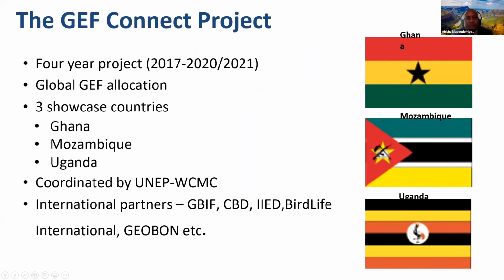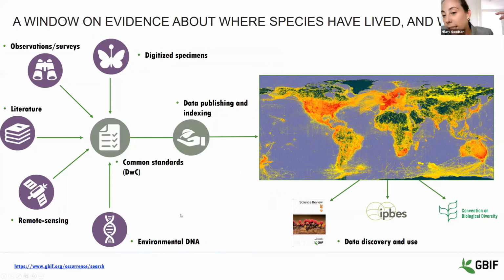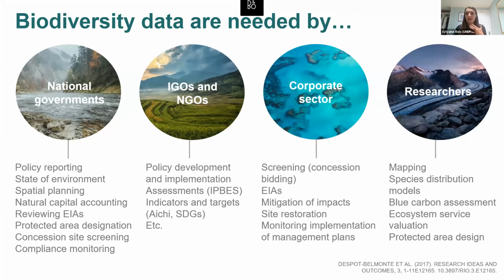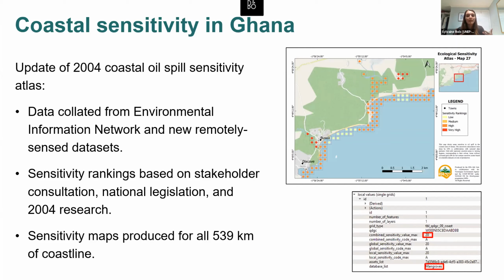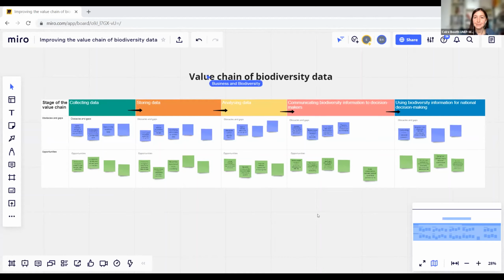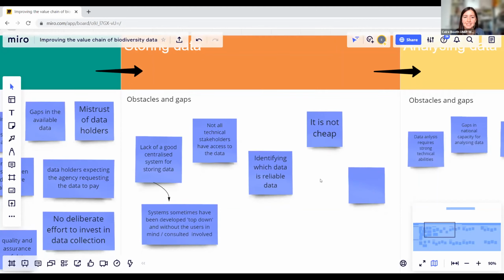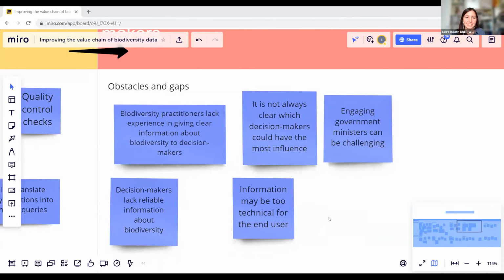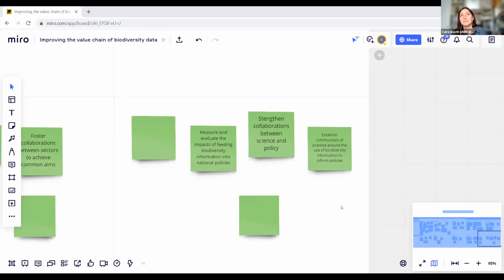Biodiversity Information: From Data to Decisions Webinar 3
Biodiversity Information: From Data to Decisions - Webinar series taking a deep dive into the topic of biodiversity mainstreaming across sub-Saharan Africa

Webinar 3 - Improving the value chain of biodiversity data: obstacles, gaps, and opportunities